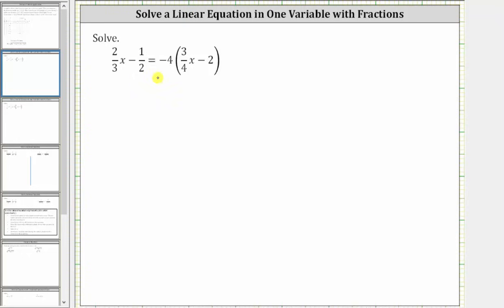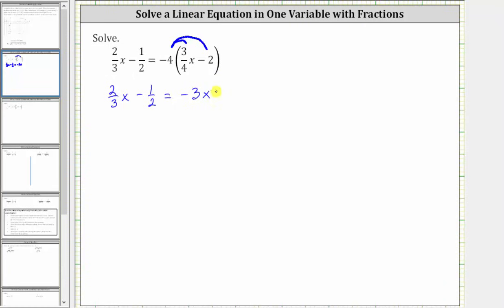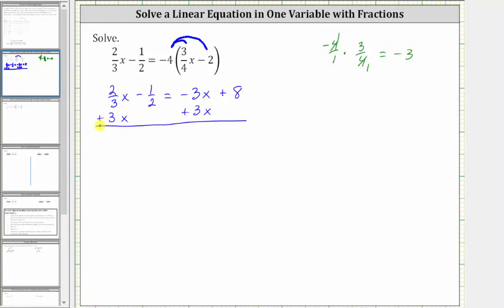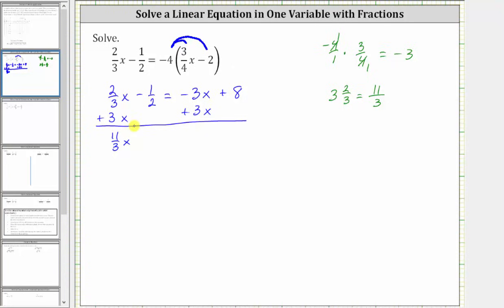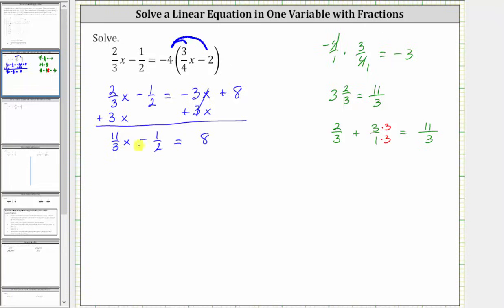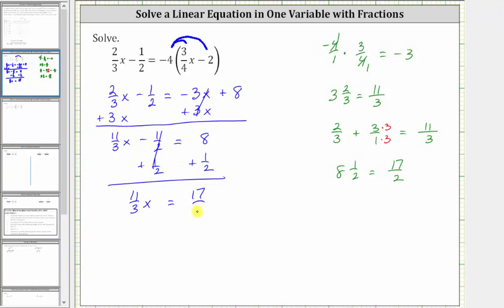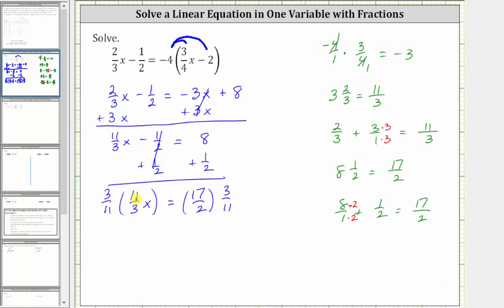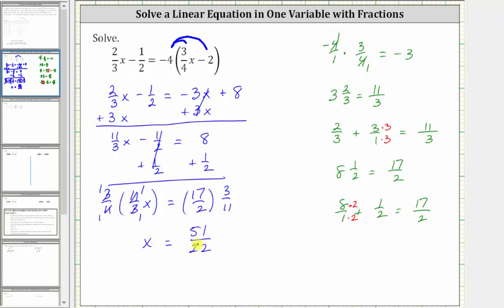Solve a Linear Equation: 2/3x-1/2=-4(3/4x-2)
This video explains how to solve a linear equation with parentheses, fractions, and variables on both sides.  Fraction are not cleared.